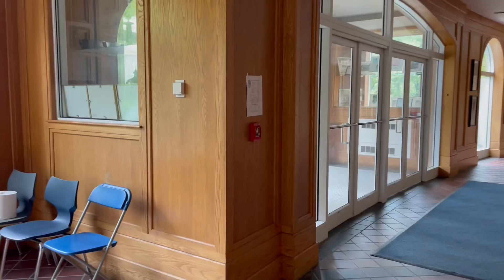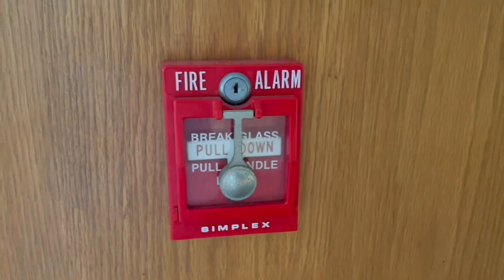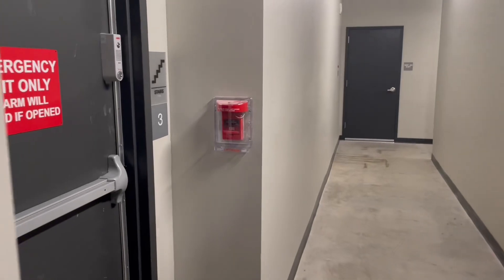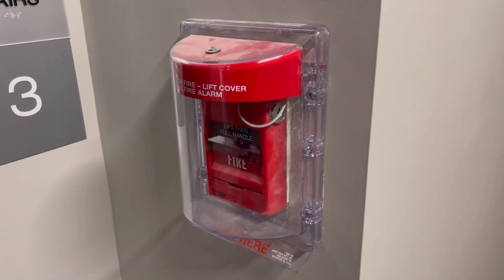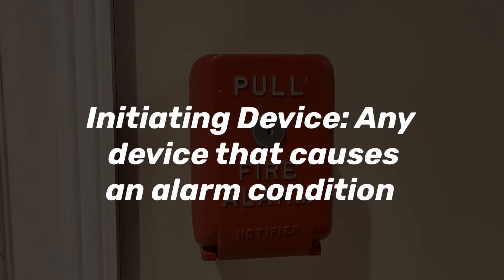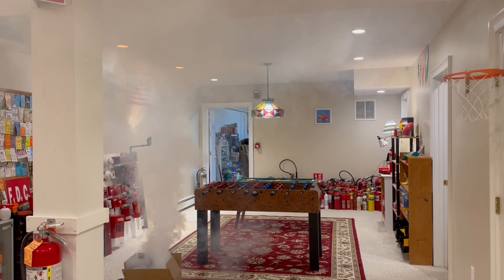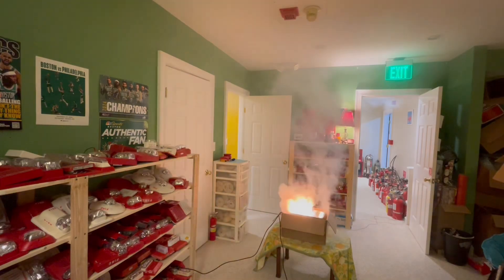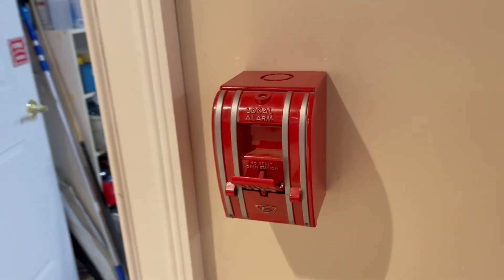Components of Fire Alarm Systems | A Basic Fire Alarm System Overview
In this video, I go over the main components of a standard fire alarm system.